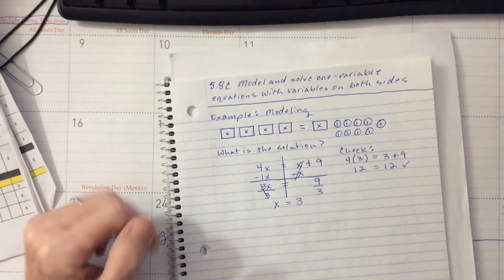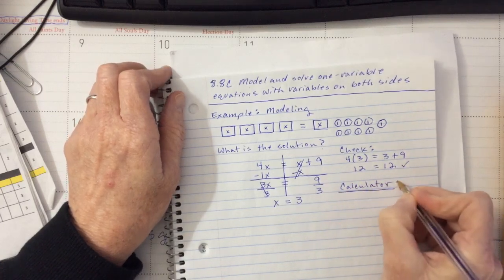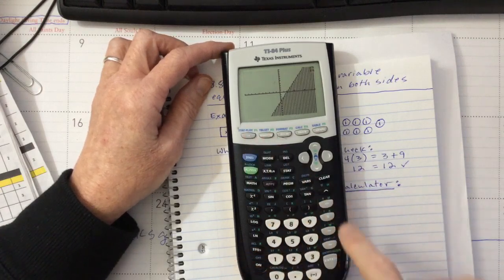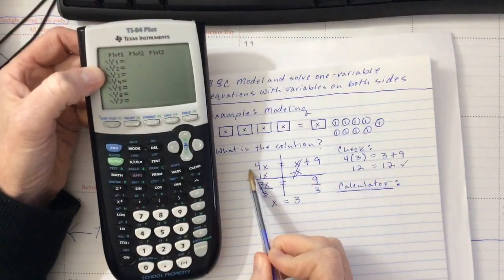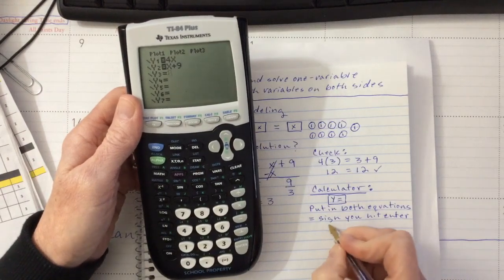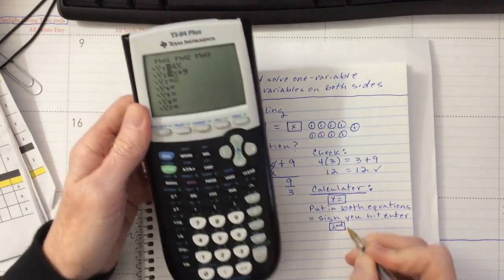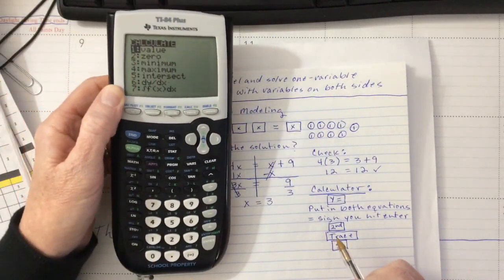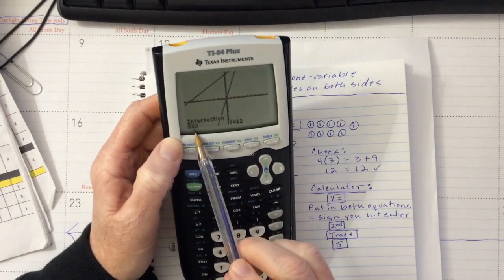8.8C Notes Video